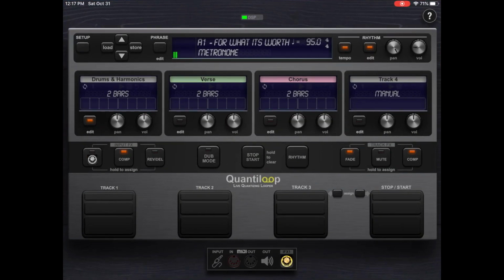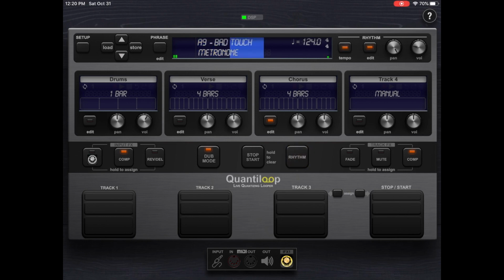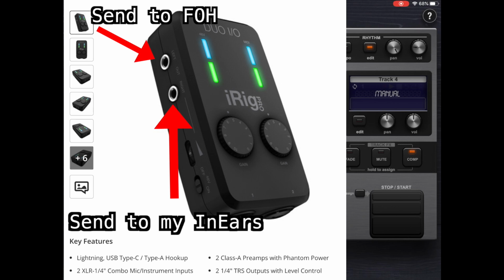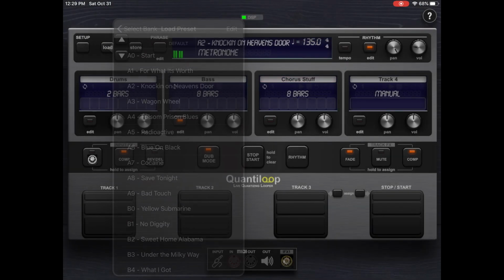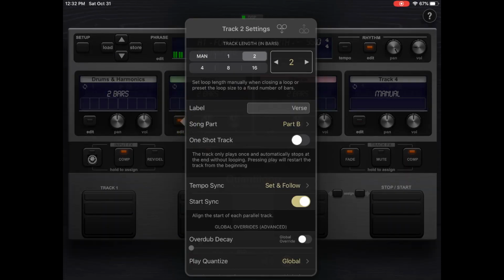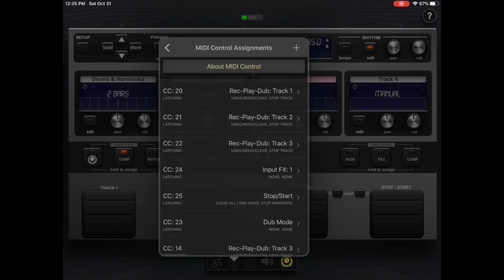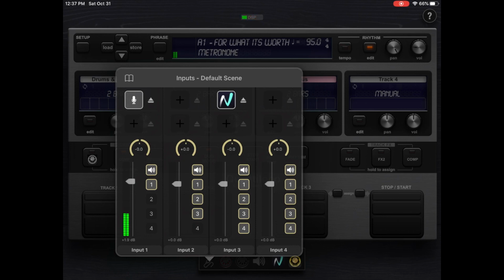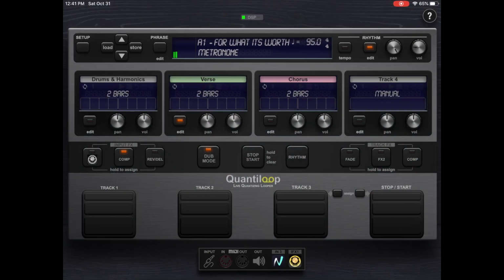Quantiloop Demo & Walkthrough - The Best Looper?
In this video, I demo and walkthrough the Quantiloop app for iOS, which is IMO probably the best looper out there. The amount of that you can customize this app for your looping is truly incredible.

0:00  - Intro
0:44  - Rec/Dub/Play/Stop
1:25  - Customizing each song
1:53  - Tempo
2:37  - Dub Mode
3:03  - Metronome
4:22  - Customizing Tracks
4:52  - Verse / Chorus Settings
6:45  - Global or Track Settings
8:42  - FX
9:30  - MIDI
10:50 - Input Routing
12:34 - Using for Backing Tracks
13:11 - Gear To Use w/ Quantiloop

+ LINKS FOR GEAR I TALK ABOUT IN THE VIDEO +
◆ iRig PRO DUO ◆
    Audio Interface for iOS with 2 in 2 out

◆ iRig PRO I/O ◆
    Audio Interface for iOS but only 1 input (if you don't need 2)

◆ AIRTURN - BT6 ◆
    6 Button Midi Footswitch

◆ BEHRINGER - XAir XR 18 ◆
   18 In 6 Out Tablet-Controlled Digital Mixer

◆ IKMultimedia Blueboard ◆
    Wireless/Bluetooth Pedal

◆ BOSS -  RC-300 ◆
    Looper

◆ BEAT BUDDY ◆

◆ BEAT BUDDY MINI ◆

◆ ROLI - SONGMAKER KIT ◆
   Keyboard / Piano / Synth

◆ ROLAND - SPD-SX ◆
   Drums / Sample Pad

◆ iPAD Mic Stand Clip◆

🔊My Live Sound Gear 🔊
◆ PA Speakers ◆

+ HIRE ME TO HELP YOU +
Having trouble setting up your MIDI routing, in ear monitors, wireless, backing tracks, lighting, video, or just want to know what would be the best gear option for you to get? Message me what you are trying to accomplish and I can help you. More info on my website at: